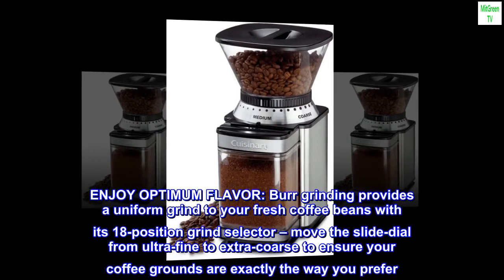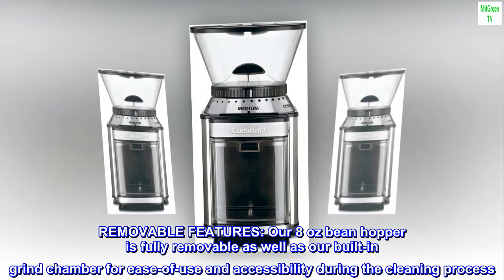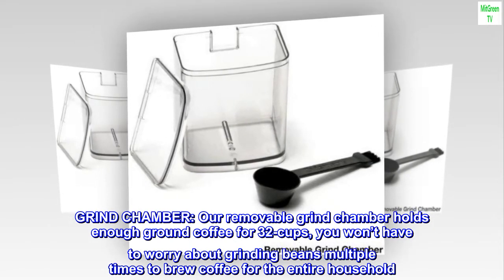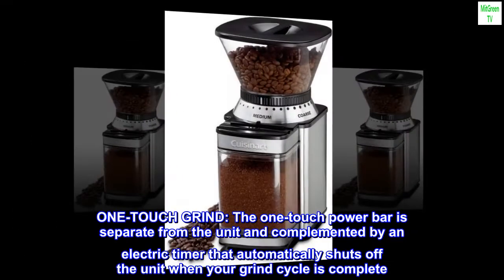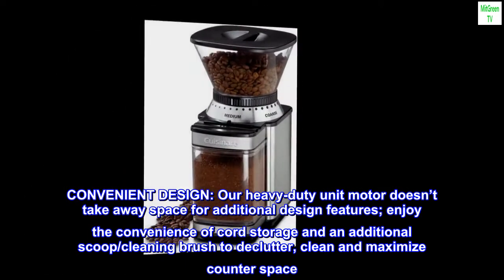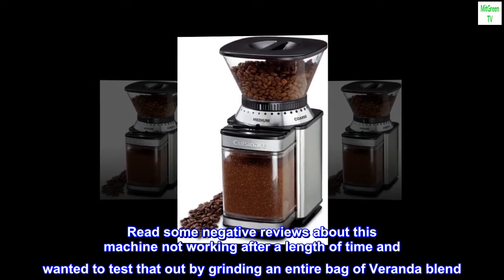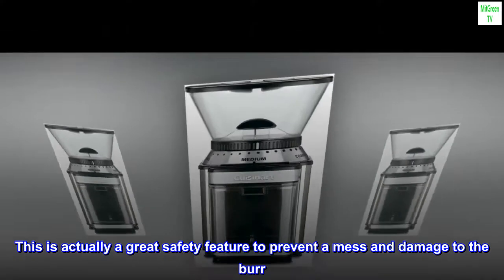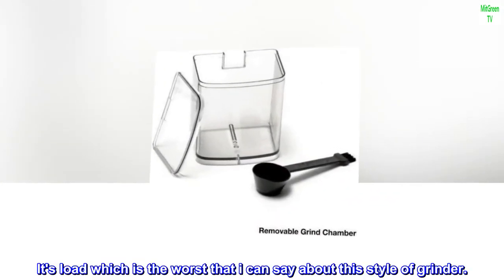Cuisinart DBM-8 Supreme Grind Automatic Burr Mill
ENJOY OPTIMUM FLAVOR: Burr grinding provides a uniform grind to your fresh coffee beans with its 18-position grind selector – move the slide-dial from ultra-fine to extra-coarse to ensure your coffee grounds are exactly the way you prefer
REMOVABLE FEATURES: Our 8 oz bean hopper is fully removable as well as our built-in grind chamber for ease-of-use and accessibility during the cleaning process
GRIND CHAMBER: Our removable grind chamber holds enough ground coffee for 32-cups, you won’t have to worry about grinding beans multiple times to brew coffee for the entire household
ONE-TOUCH GRIND: The one-touch power bar is separate from the unit and complemented by an electric timer that automatically shuts off the unit when your grind cycle is complete
CONVENIENT DESIGN: Our heavy-duty unit motor doesn’t take away space for additional design features; enjoy the convenience of cord storage and an additional scoop/cleaning brush to declutter, clean and maximize counter space

Anti-overfill feature
Read some negative reviews about this machine not working after a length of time and wanted to test that out by grinding an entire bag of Veranda blend. It dod stop before finishing because the feed chute to the collection bin was packed with grounds. This is actually a great safety feature to prevent a mess and damage to the burr. Cleaned out the clog with a chopstick and went back to grinding. Consistent grinds without having whole beans passing into my machine. It's load which is the worst that i can say about this style of grinder.